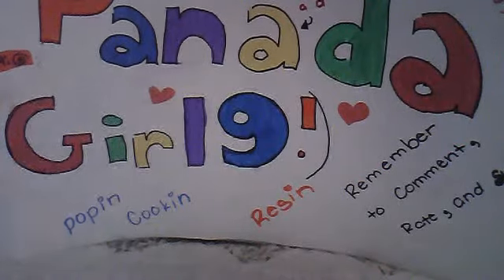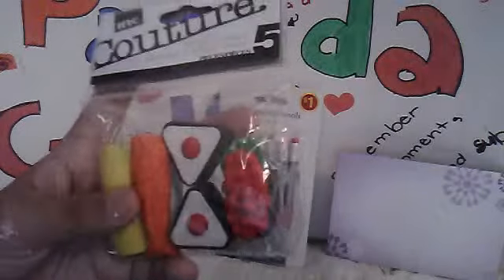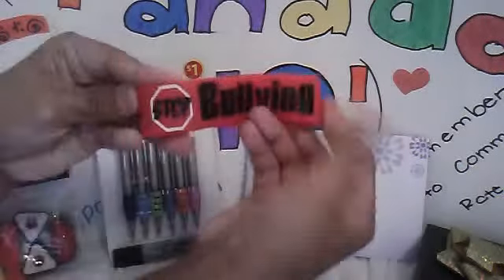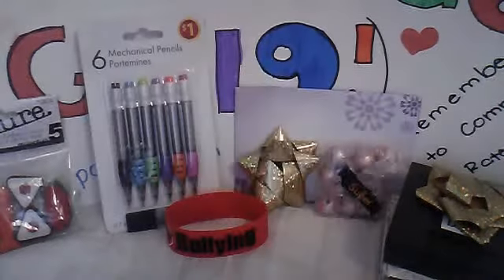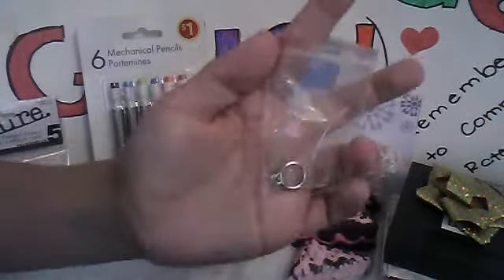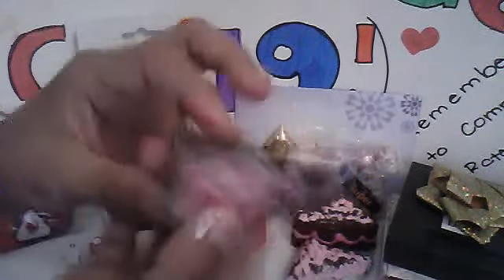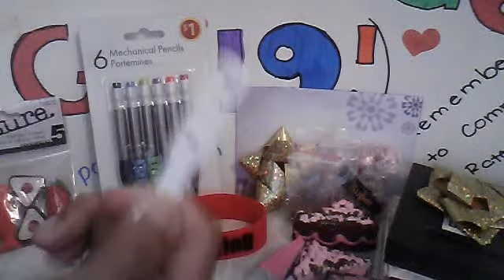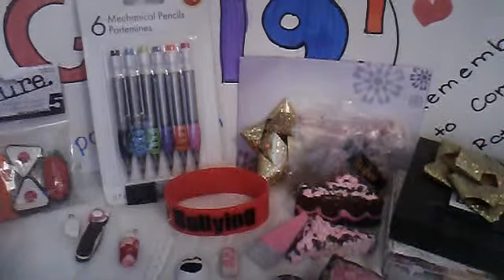Random Giveaway!!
Rules!
Must have pp or be 18 +
Must like and fave this video
Comment only once!
Extra tickets!
PM me saying you entered = 2 tickets
Must make a shout out video = 5 tickets
Send me something = 10 tickets

INTERNATIONAL!
And when I feel like it  :)